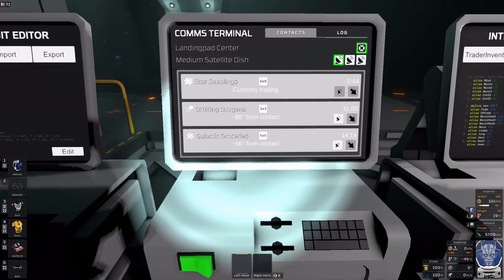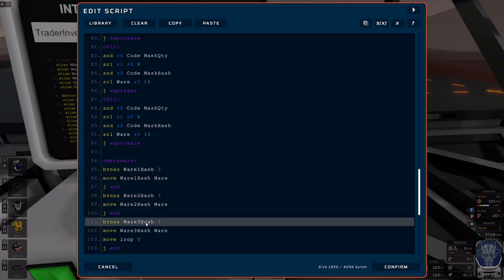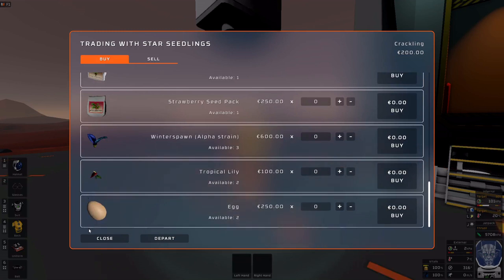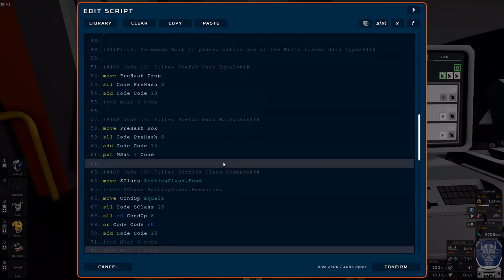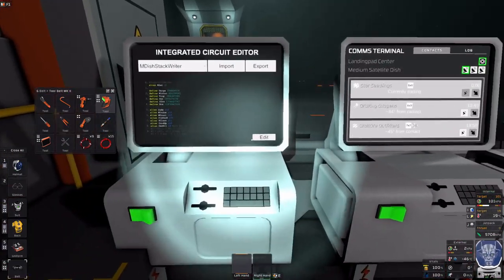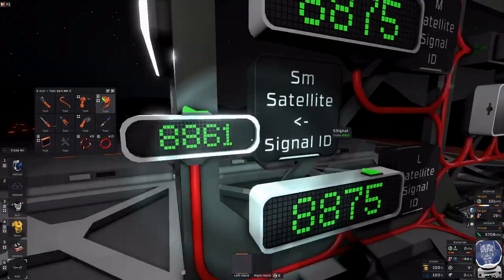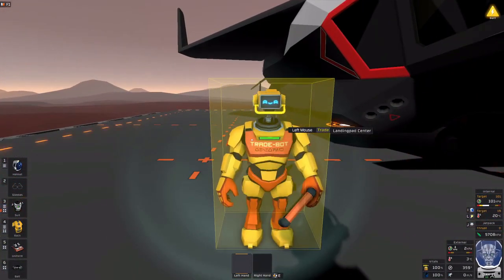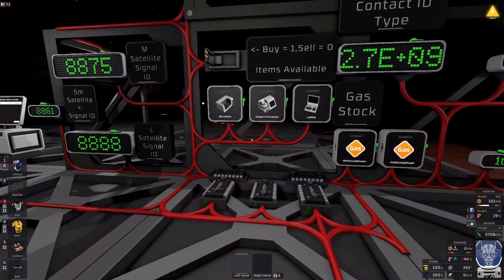IC10 Tutorial 17B: Dish Stack Instructions, Trader Inventory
This is a long one, particularly because of all the filters that can be applied to the either the buy data OP Code and the sell data Op Code.

I go over the slight setup and still get myself frequently confused because the buy and sell data op codes are from the trader's perspective. From our interactible perspective, the Buy tab is what we buy from them and the Sell tab is what we sell to them. So their labeling is backwards which can lead to some confusion frequently as to where I am... You'd think the sign would help but when you are already thinking of it backwards... everything seems backwards.

The only OpCode I'm questioning is the quantity filter one... It does not seem to work as we might expect it to or its looking at something else. I'll wait to hear feedback from a dev to know what it truly affects.

Major plus side is that if you dont know what a trader's wares are... you can create a generalized stack setup to be able to read from them. With the 32 stack pointers (0-31), I would recommend something like:

0 : Write trader Data with write index 1 (Optional in that most of this data is already available in the logic, but may be necessary in case the logic only populates when you get signal data from the dish)
1-3: Trader read data you can process.
4: Optional filter to remove cardboard box packages from the trader Buy data.
5: OP Code 5, Write Buy trader data (aka Sell Tab), write index 20, length of 5.
6: OP Code 6, Write Sell trader data (aka Buy Tab), write index 25, length of 5
7-15: any filter and trader inventory data codes.
16-19, 30,31: Filtered trader data.
20-24: Buy Trader inventory from stack pointer 5's command.
25-39: Sell Trader inventory from stack Pointer 6's command

OP Codes you write to get trader inventory data:
Write index = stack pointer the data is returned to.
Write Count = how many inventories of data to give back, if possible.
OP Code 5: Write trader Buy data. This is what the trader wants to buy from you and gives back data at the specified stack pointer which will be in OP Codes 7, 8, or 9. You can apply filters to restrict what data you get back.
OP Code 6: Write trader Sell data. This is what the trader wants to sell to you and gives back data at the specifiedstack pointer which will be in OP Codes 10, 11, or 12. You can apply filters to restrict what data you get back.

OP Codes for inventory:
Op Code 7: Trader Buy thing data. Gives a prefab hash and quantity of an item the trader wants to buy from you.
OP Code 8: Trader Buy thing Child data. Gives a prefab hash and quantity of an item the trader wants to buy that is in a slot of an item (like box packages or batteries in a tool).
OP Code 9: Trader Buy Gas Data. Gives a Gas code and quantity of a gas type the trader wants to buy from you.
OP Code 10: Trader Sell thing data. Gives a prefab hash and quantity of an item the trader is selling to you.
OP Code 11: Trader Sell Gas Data. Gives a gas code and quantity of a gas type the trader wants to sell to you.
OP Code 12: Trader Sell thing Child Data. Gives a prefab hash and quantity of an item the trader is selling to you, but this item is inside the slot of another item (Like canister inside a fire extinguisher).

OP Codes for Filtering: Apply any number of these codes before sending an OP Code 5 or 6 to limit what trader inventory data you get back.
OP Code 13: Prefab Hash Equals. Only return data if this specific item is in the inventory data... Child data will not show up if this excludes the parent item.
OP Code 14: Prefab Hash Not Equals. Only return data that does not match the specified Prefab hash. Child data will not show up if this excludes the parent item.
OP Code 15: Filter Sorting Class Compare. Filters data based on the Sorting Class of the items.
OP Code 16: (Possibly bugged) Filter Quantity Compare. Excludes items based on the quantity... currently not sure what this applies to.
OP Code 17: Filter Gas Contains. Filters gases/liquids to only show up based on the binary expression you put into the op code.
OP Code 18: Filter Gas Not Contains. Removes gases/liquids from showing up based on the binary expression you put into the op code.

Chapters:
0:00 Intro
1:12 How to set Hash Display for gas data
2:48 Reviewing data storage with OP Code 1, 5, and 6
4:45 Reviewing OP Codes 7-12 for getting inventory data
6:04 Reviewing IC10 code for how it reads
9:10 Fixing Negative Hash IDs
11:50 Going over Filtering OP Codes
12:35 OP Code 13
15:45 OP Code 14
17:25 OP Code 15
21:30 OP Code 16
25:15 OP Code 17
31:20 OP Code 18
34:10 Case Study, looking for Darga Fern from a far tier hydroponic trader
37:00 Got lucky! My thoughts and musings while I align for a trader
43:30 Bringing the trader down and my thoughts
49:35 Outtro